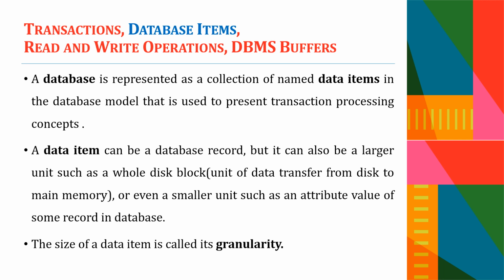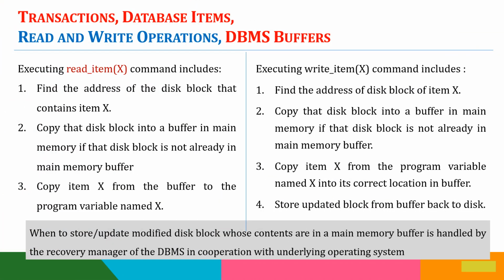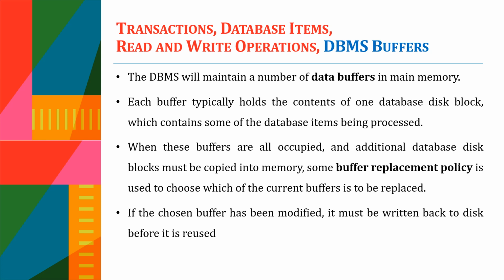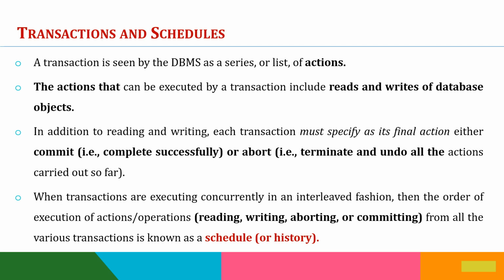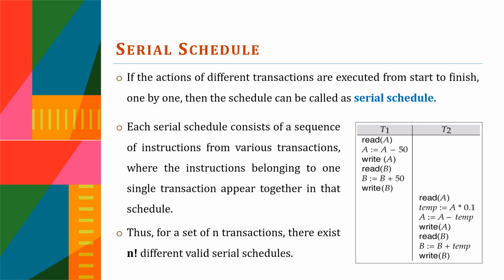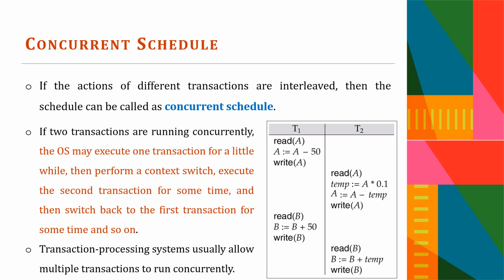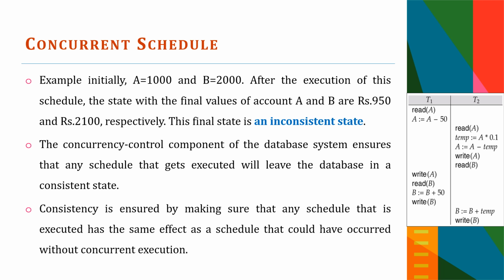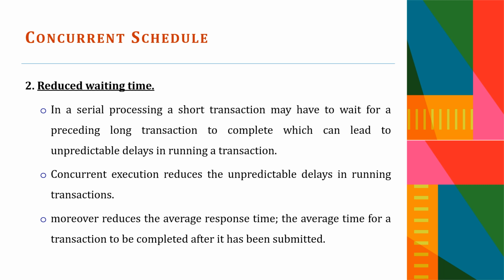KTU | MCA | RLMCA205-DBMS | Transaction & Schedules